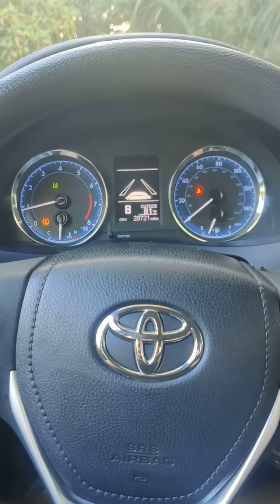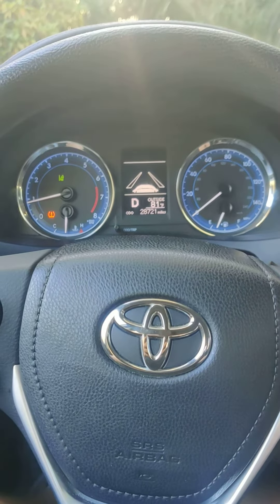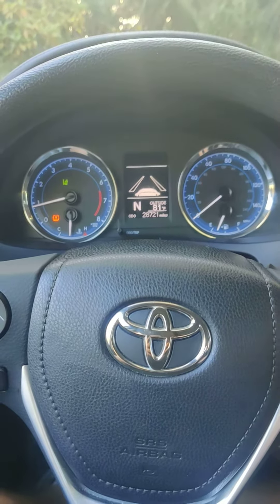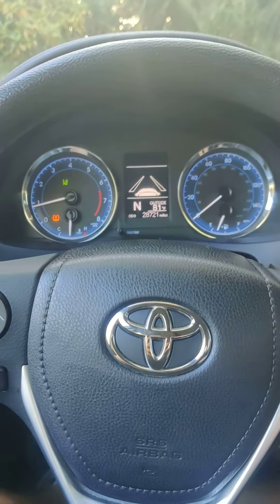2018 Toyota Corolla - How to Operate Drive Modes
2018 Toyota Corolla Operations Drive Mode

This video provides a quick guide for selecting and operating the different drive modes in the 2018 Toyota Corolla. We hope this short and informative content, submitted on our website, rideguide.biz, helps you as a Toyota owner!

We are developing the RideGuide app, including catalogs of several simple videos like this, catered specifically to each vehicle! Additionally, users will have a wallet to access their license, registration, and proof of insurance all in one place. Our app also allows users to save and log service information and receive notifications any time their vehicle has a recall.
After filling out a quick survey, beta testers will receive premium features of our app for free for life.

Sign up on our website rideguide.biz and start making quick videos like this with your car for easy money.